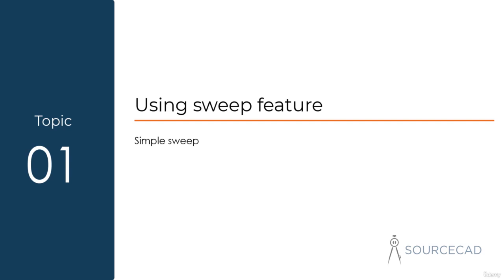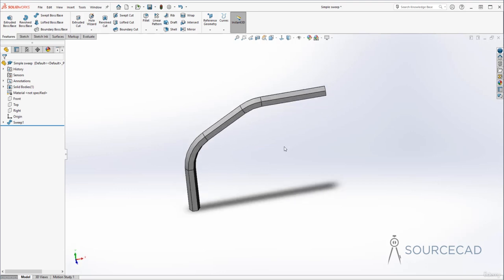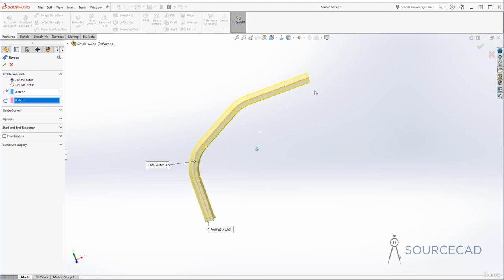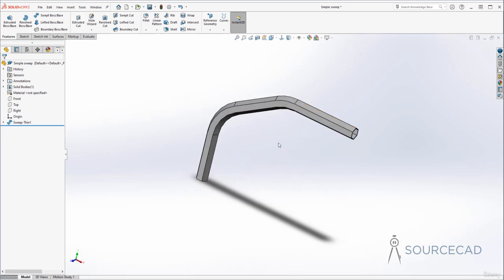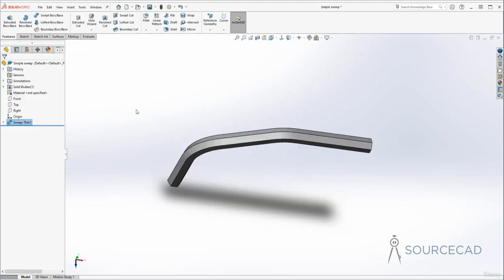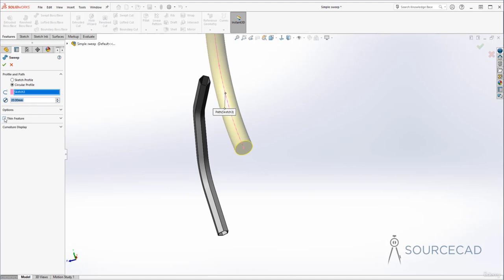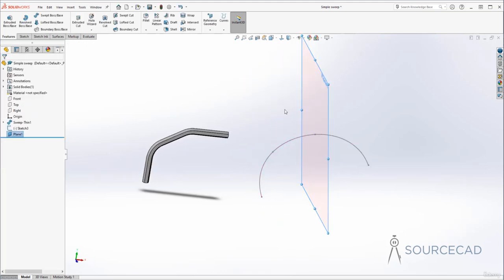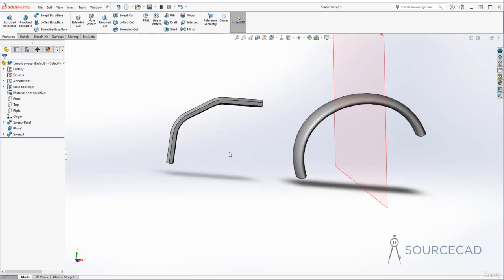001 Simple sweep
07 - Функция развертки